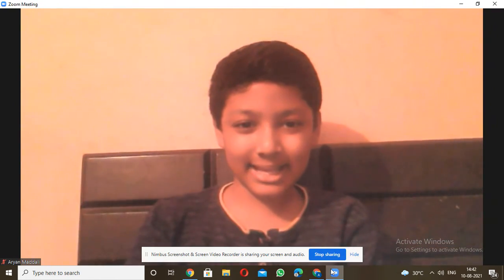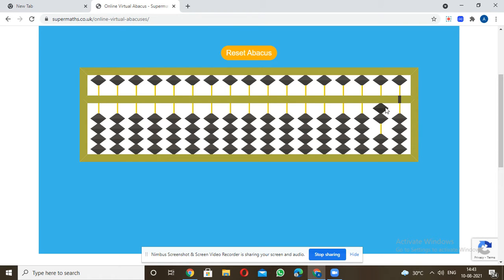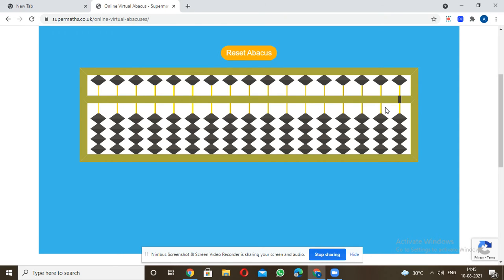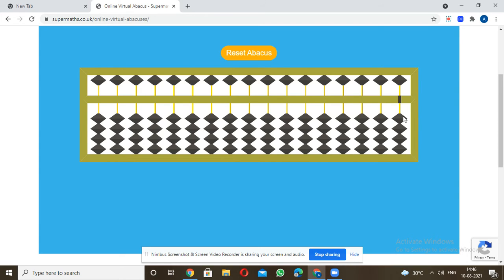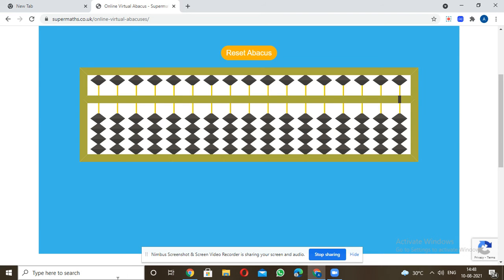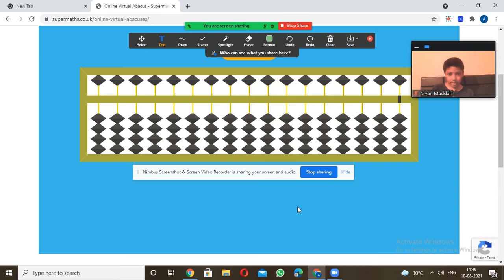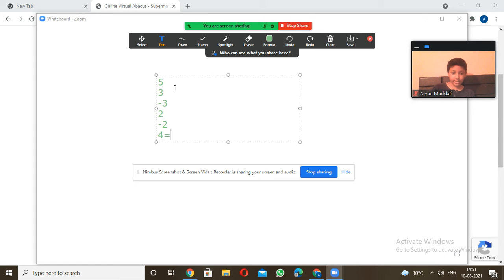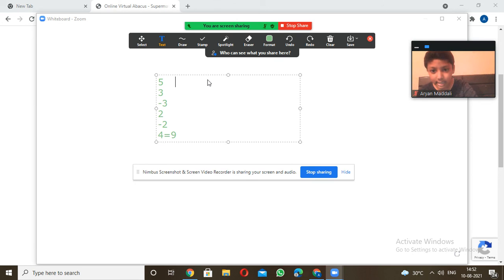Aryan abacus subtraction part 3.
This video is part 3 of learning subtraction in virtual.